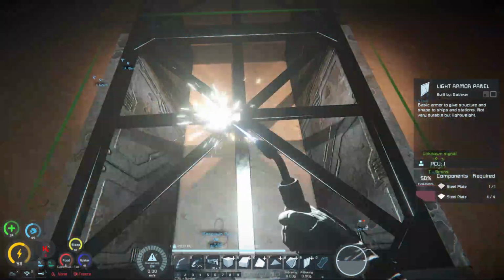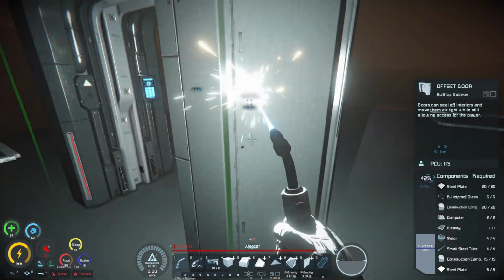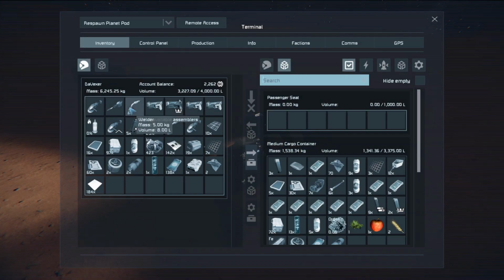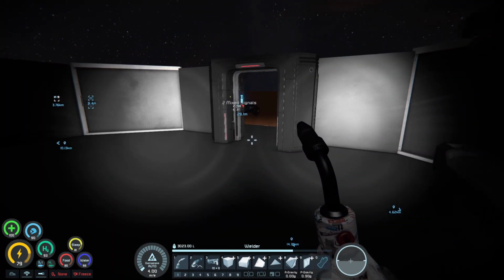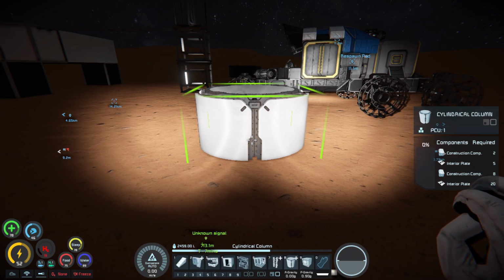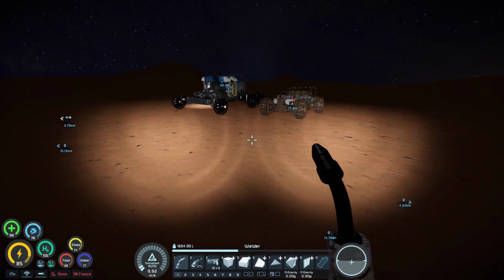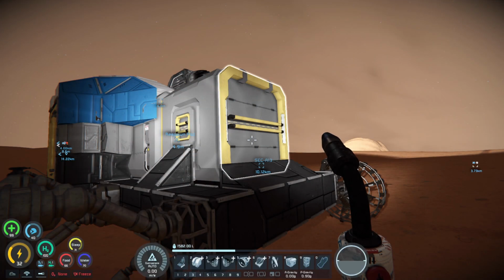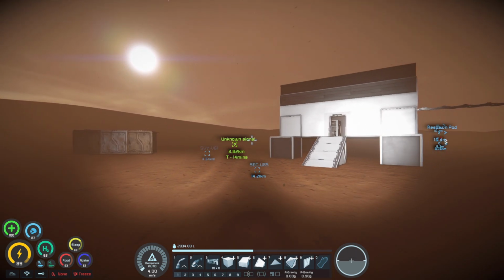Space Engineers Surviving As A Trader - Building A Base But With Limited Resources EP03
We attempt to build a base but with the limited resources that we have.